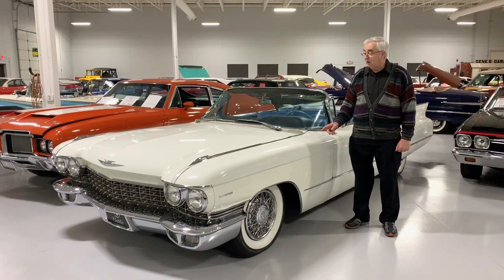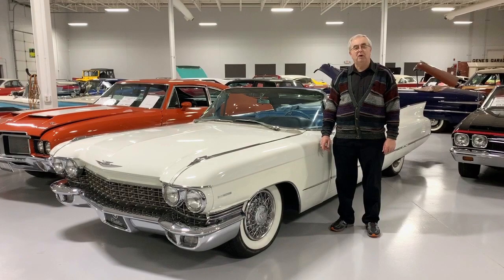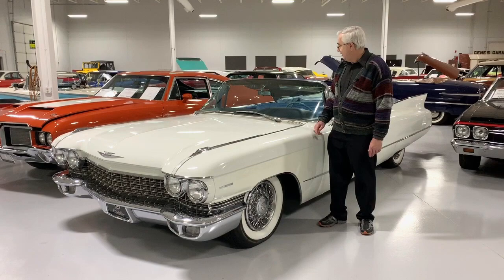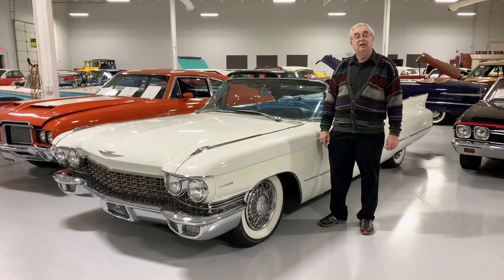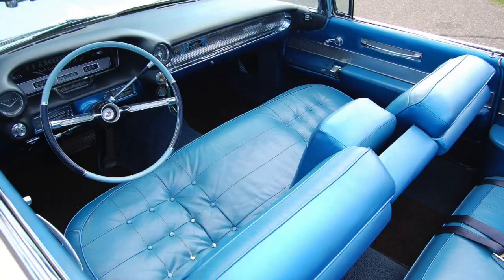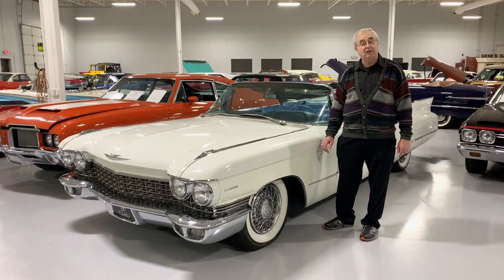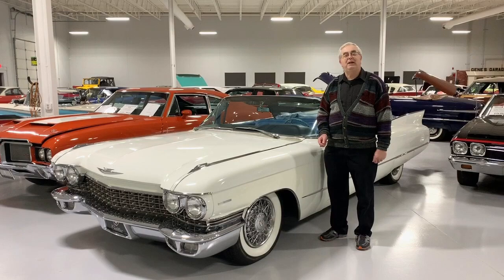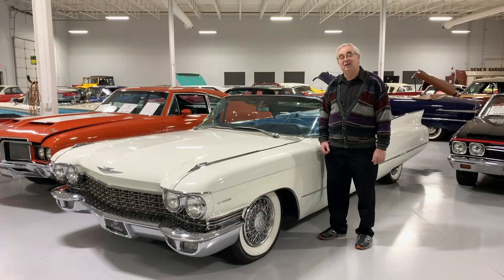1960 Cadillac Series 62 Convertible at Ellingson Motorcars in Rogers, MN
Over 19' of American Classic, this 1960 Cadillac was and still is an iconic collector car. This convertible comes out of the Western states and you can tell with its very solid underside and great paint topside. With the 390 V8 and automatic tranny this is a smooth running road car. Blue leather interior and white vinyl convertible power assist top with blue boot give this Caddy a lovely look. The 1960 Model 62 was a little more subdued than the 1959 model and many would agree the '60 was a better looking car. Cadillac remained the number one luxury car for many years and the 1960 convertible is no exception.

** This classic Cadillac has been SOLD.